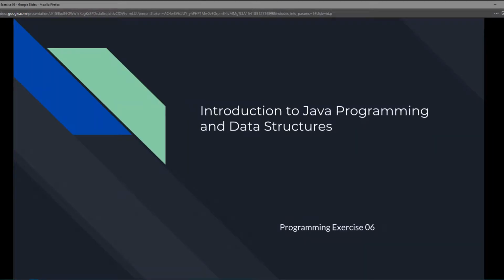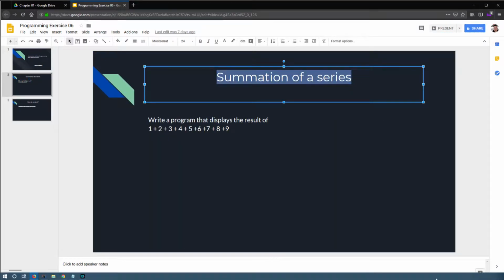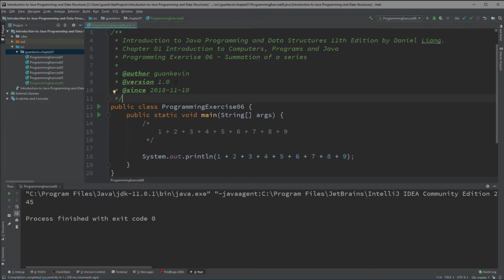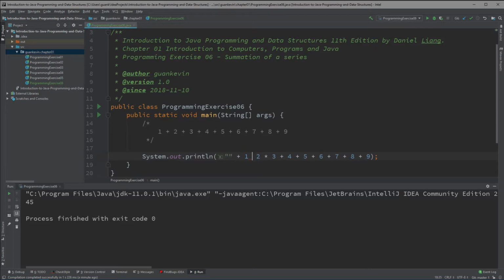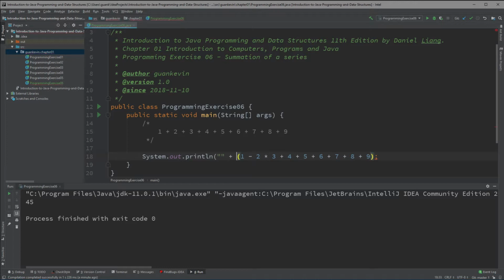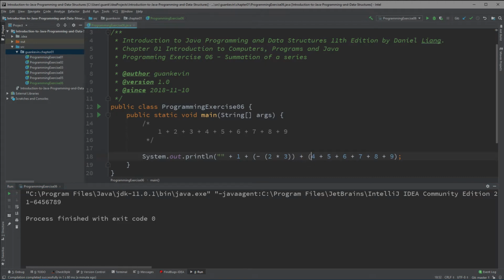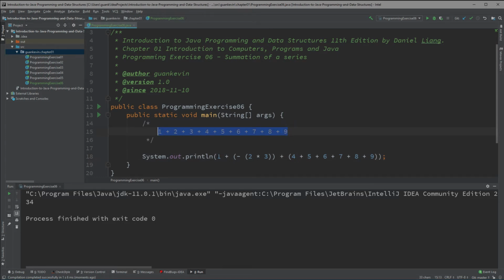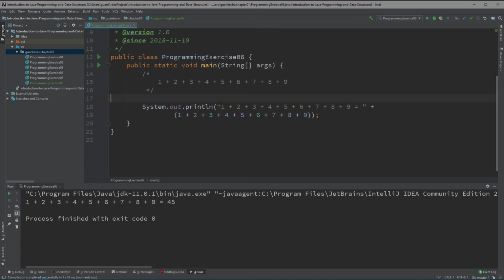Intro to Java Chapter 01 Exercise 06 - Summation of a series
Authors: Daniel Liange
Chapter: 01 Introduction to Computers, Programs, and Java
Programming Exercise: 06 - Summation of a series
Programming Language: Java
IDE: Intellij
Theme: Darkest Dark
Recording Software: CyberLink Screen Recorder